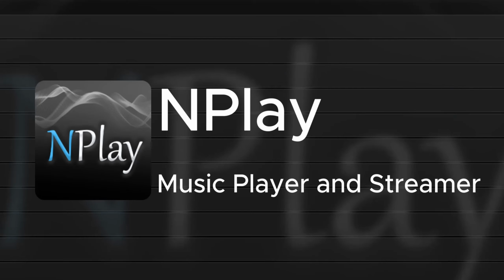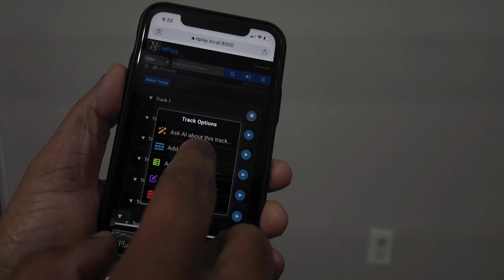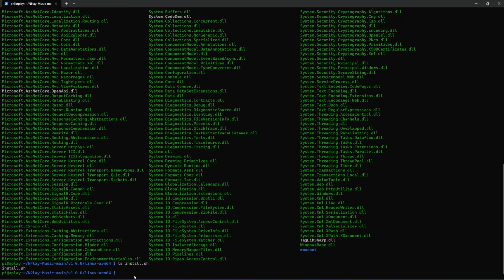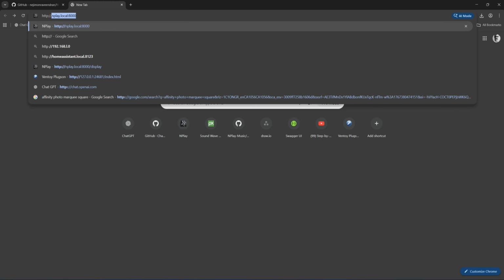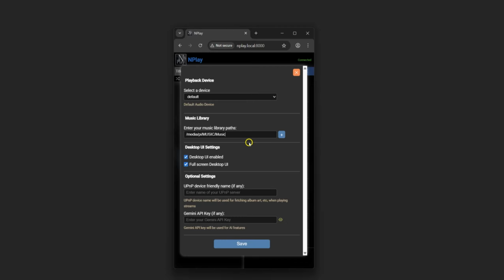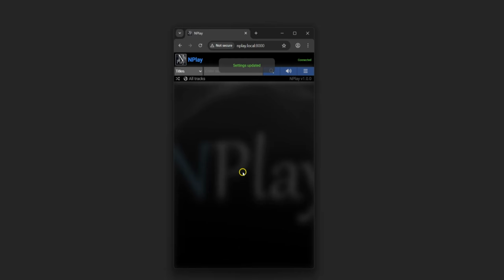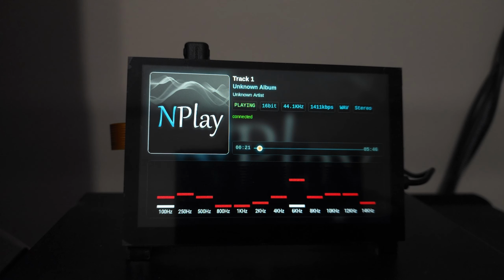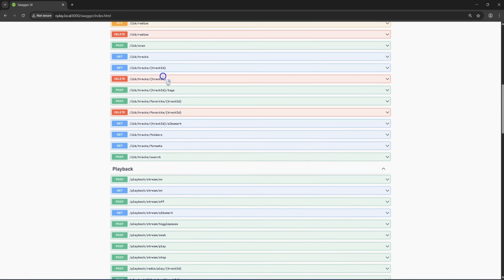NPlay Music Player and Streamer - Installation and Setup Tutorial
NPlay is a remote-controllable music player and streamer for Raspberry Pi and Linux platforms.  It supports:
- Playing local MP3, WAV, and FLAC files.
- Controlling playback remotely through browser on other devices.
- Streaming web radios
- Using as a backend for UPnP clients such as mConnect app to apply equalizer effects and visualization (tested with Qobuz streaming service)

Main technology stack:
.NET 10
Angular 20